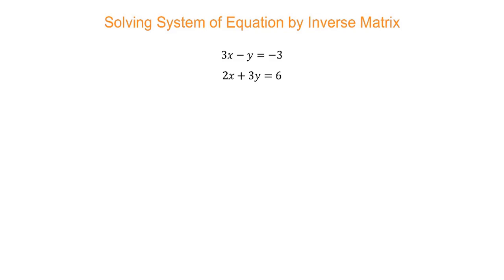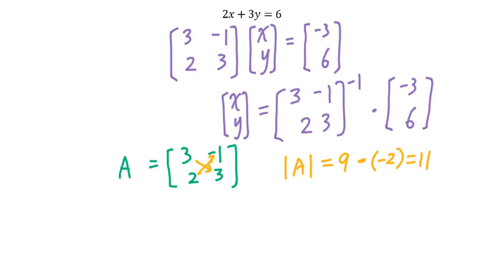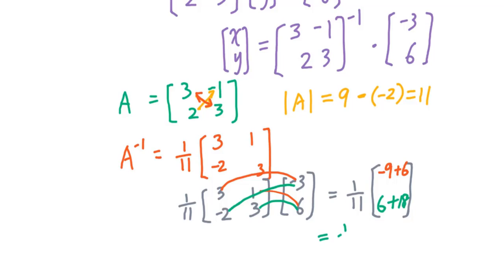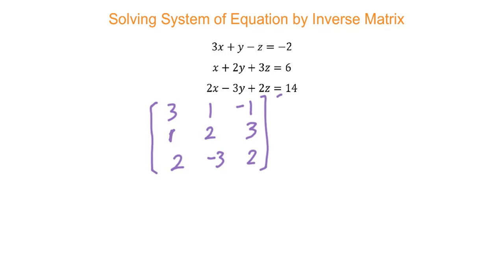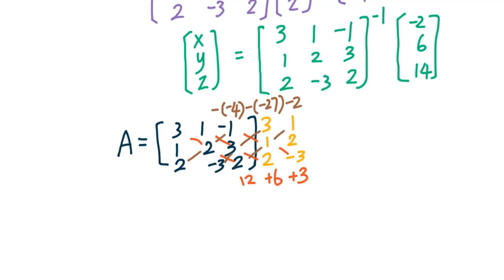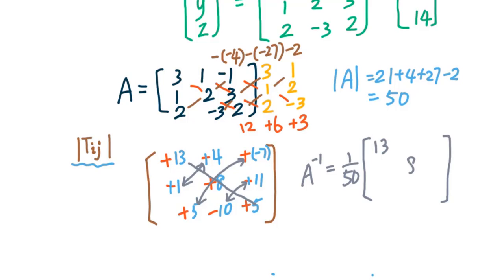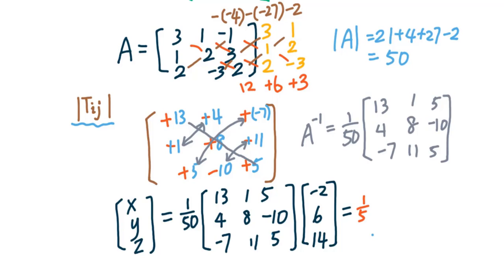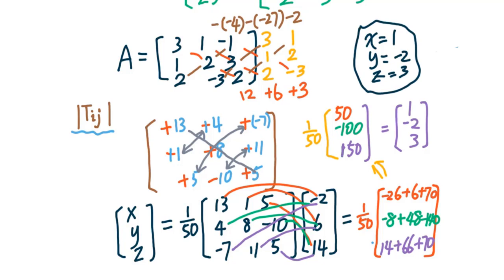Matrix Helper (3) Solving System of Equations by Inverse Matrix